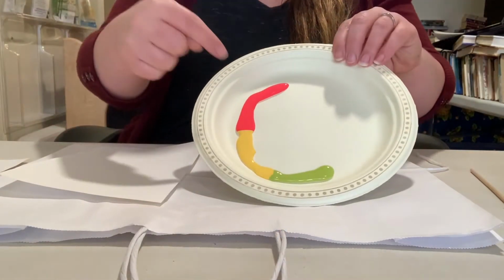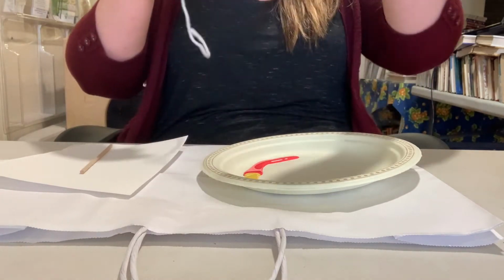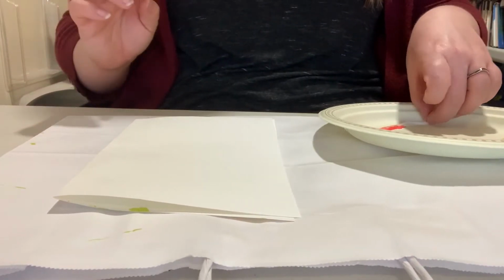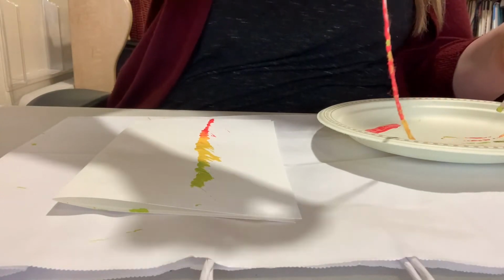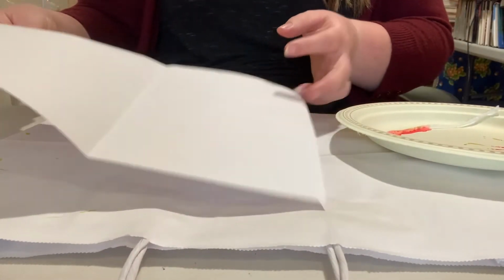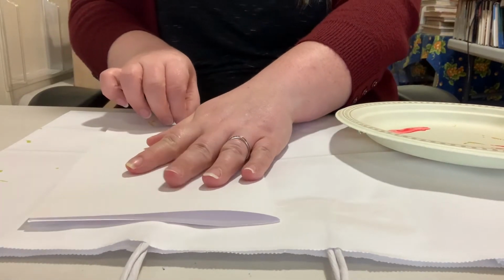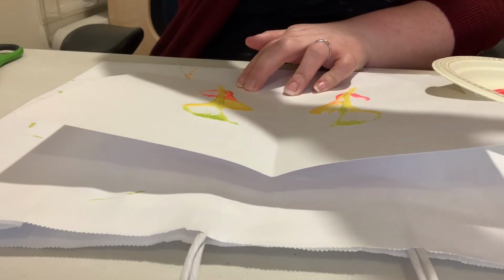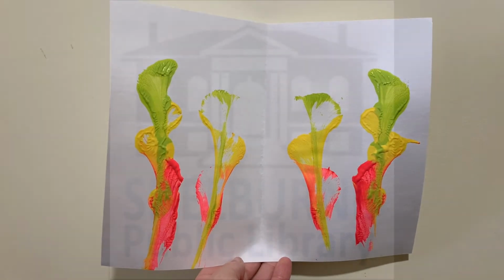Teen Take & Make- Pulled String Art